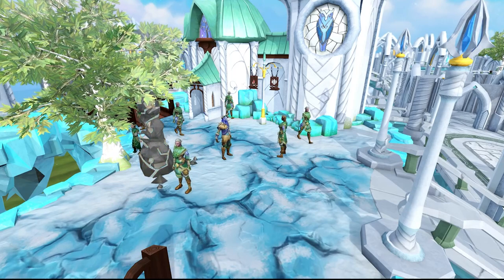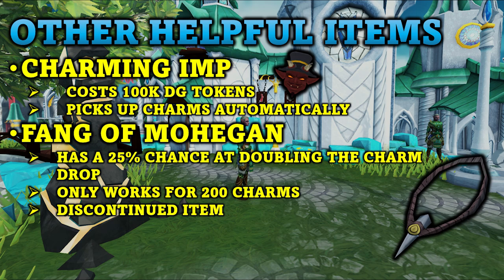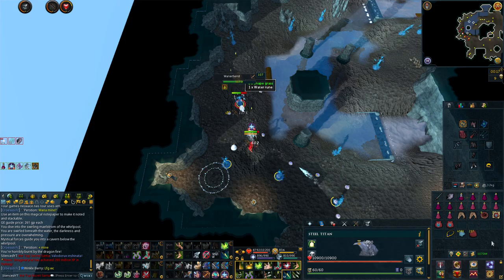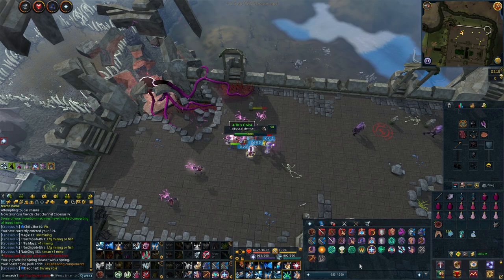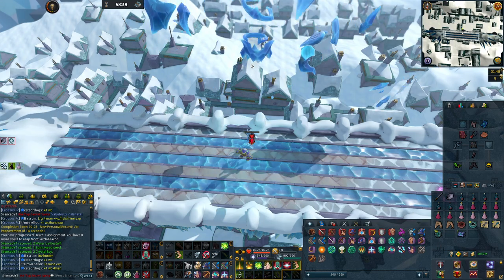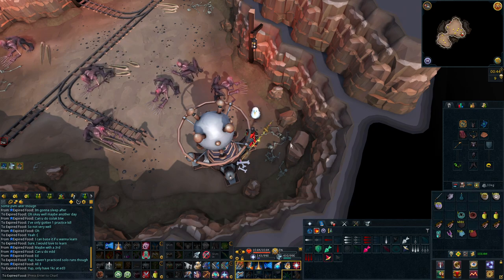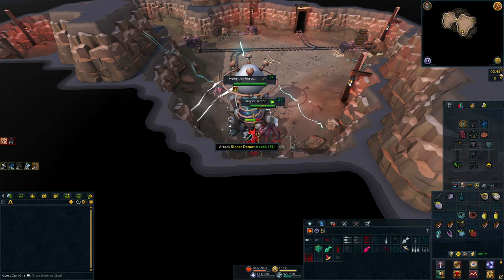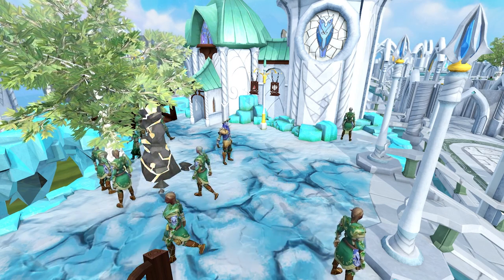Top 5 Creatures for Summoning Charms - Summoning Charm Guide 2022 [RuneScape 3]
Hey guys! In today’s video I will be going over the top 5 monsters for summoning charms and I also will be explaining some of the tips that will help you maximize the amount of summon charms you will collect per hour. I will be putting timestamps in the description as well so you guys can jump to whichever part you are most interested in. I hope you enjoy.

Timestamps:
00:00 - Intro
00:20 - Charms
01:56 - Other Helpful Items
02:48 - Waterfiends (1000 Crimson)
04:31 - Abyssal Demons (600 Crimson)
06:53 - Arch Glacor (350 Blue / 350 Crimson)
09:11 - Ripper Demons (800 Blue / 1000 Crimson)
13:27 - Exiled Kalphites (300 Blue / 300 Crimson)